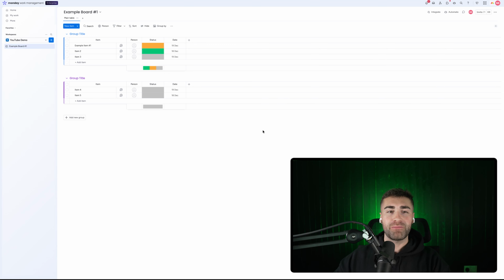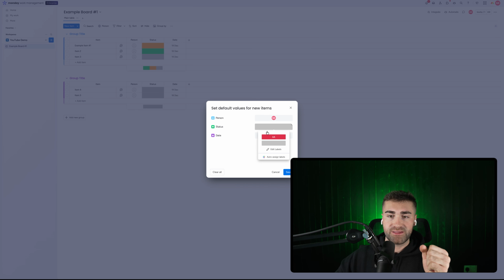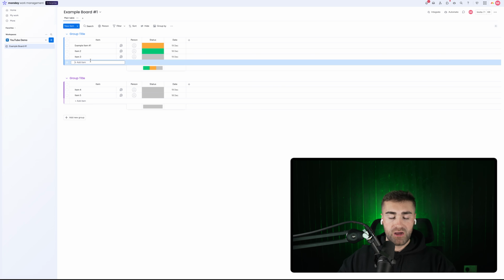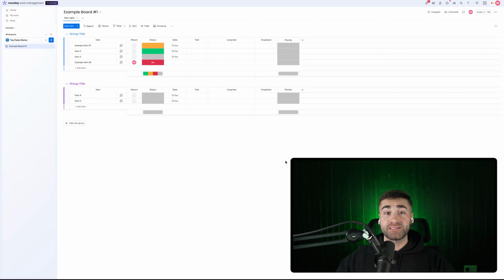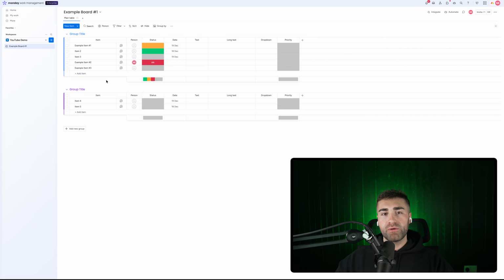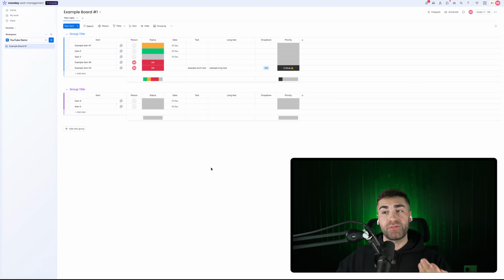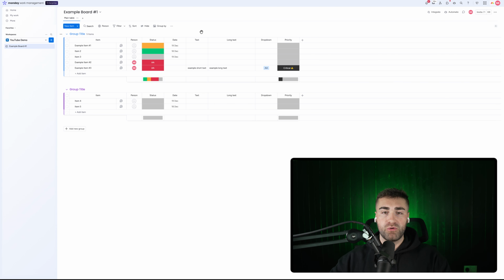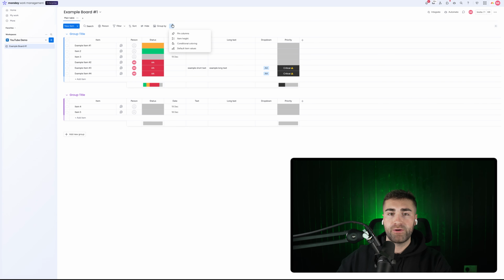Default Item Values Explained In Monday.com | Quick Tutorial | 2025